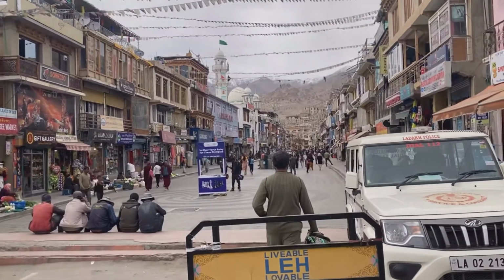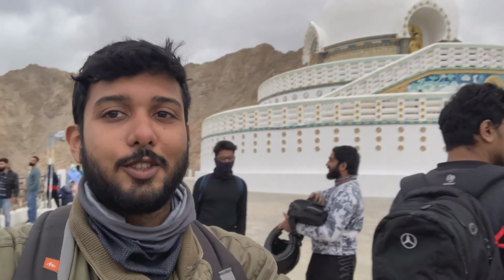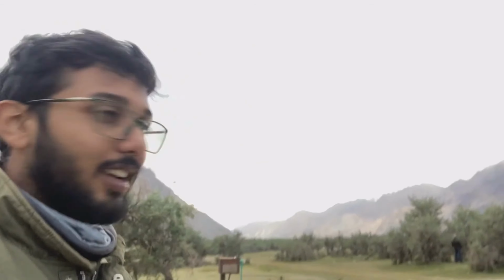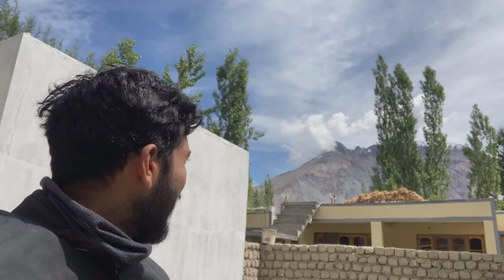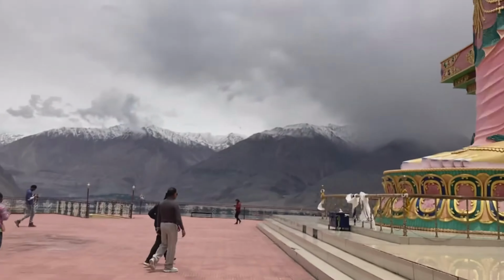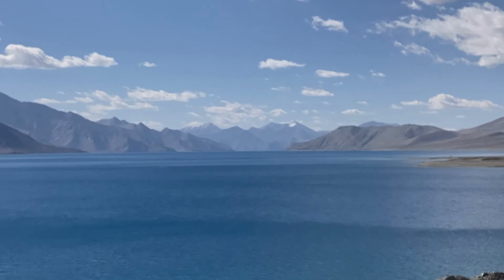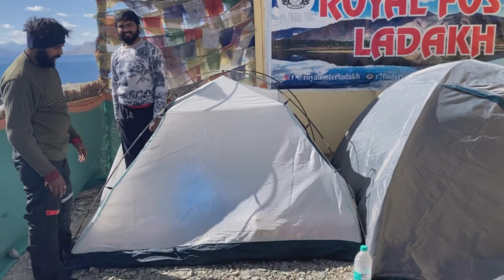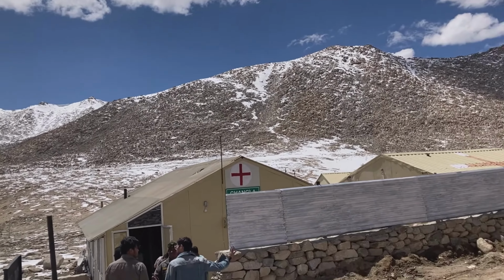Leh Ladakh Bike Trip 2022: Bangalore to Ladakh by Motorcycle || Ep 3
Join us on an epic motorcycle journey from Bangalore to Ladakh, as we traverse through some of the most breathtaking landscapes in India. Starting in the bustling city of Bangalore, we'll make our way up to the high-altitude region of Ladakh, known as the 'Roof of the World'. Along the way, we'll experience a diverse range of cultures, terrains, and climates, from the lush green forests of the Western Ghats to the barren, snowy peaks of the Himalayas.

00:00 - Leh
03:17 - Leh to Khardung La
04:05 - Khardung La to Hunder
06:50 - Hunder to Pangong Tso
11:38 - Pangong Tso to Changla Pass
15:30 - Changla Pass to Mahe

This journey is not for the faint of heart, as we'll be tackling some of the most challenging roads in the world. But the rewards are more than worth it, as we'll be treated to stunning vistas, warm hospitality from locals, and the opportunity to test our limits.

So come along with us as we embark on this once-in-a-lifetime adventure from Bangalore to Ladakh by motorcycle. Buckle up, and let's ride!

Transient Soul Members
Nithin Gowda - @tintin_gowda - Camera and Navigation
Nihal A Shetty - @nihal_a_shetty - Editing and Content
Kiran Kedilaya - @kiran_kedilaya - Camera and Videography
Siddanth Tantry - @siddanth.tantry - Vlogging and Navigation